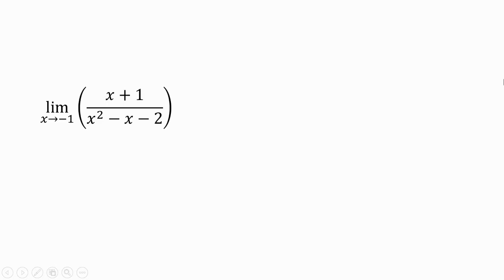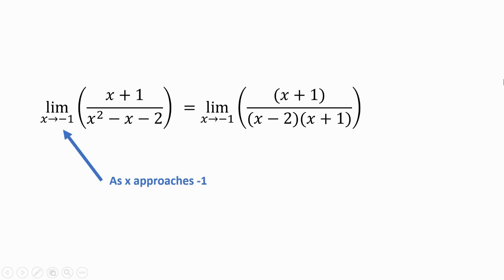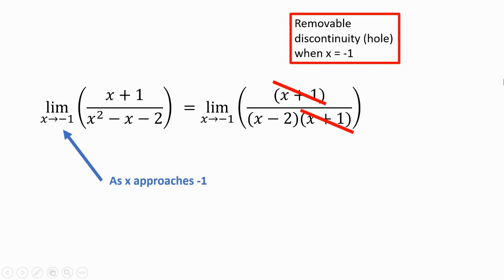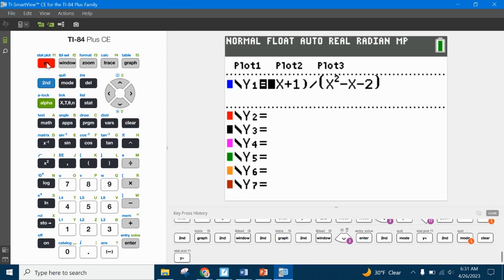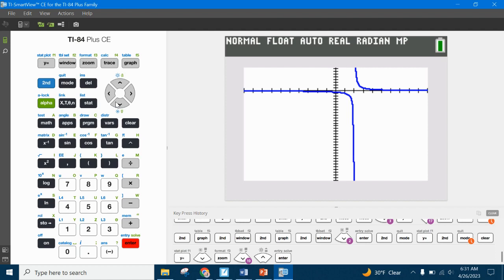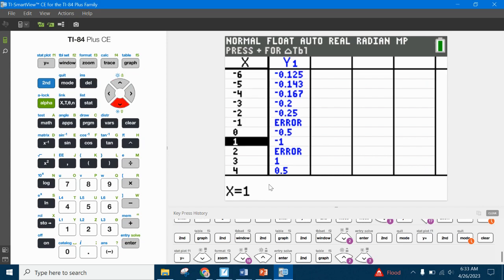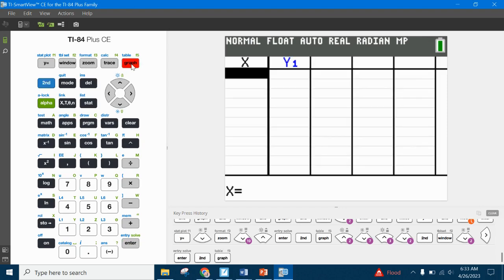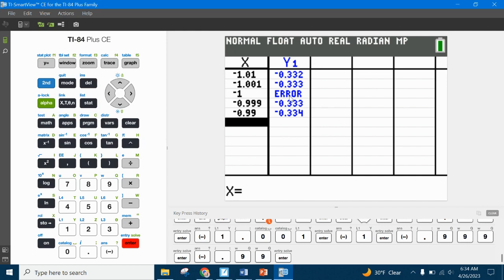3 Strategies to Find the Limit